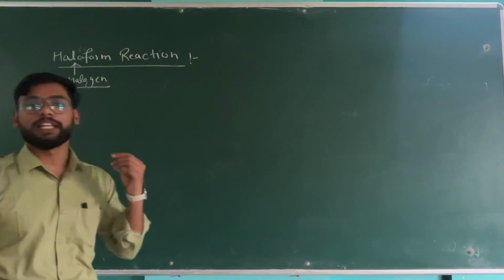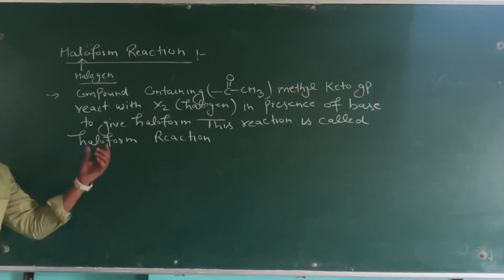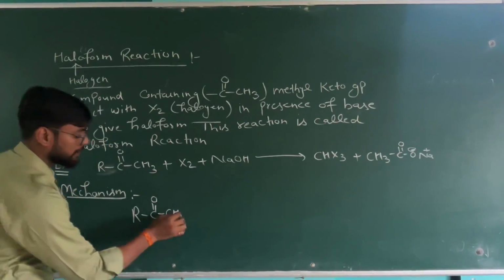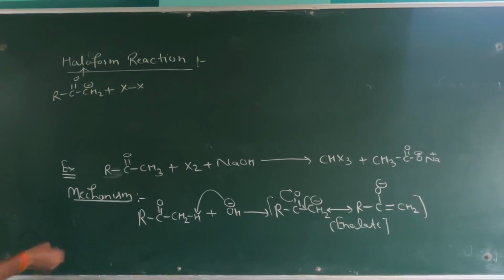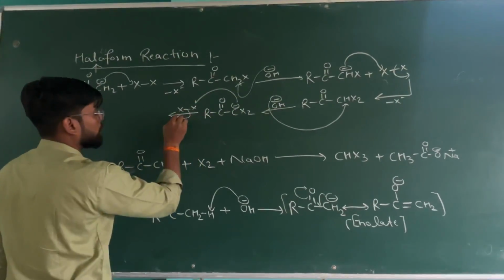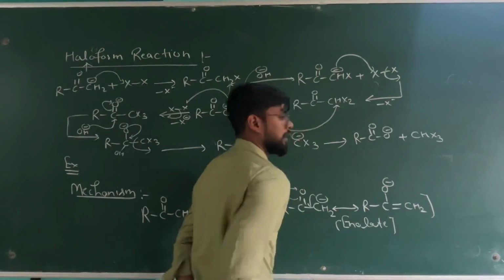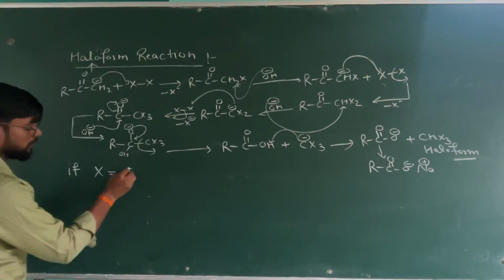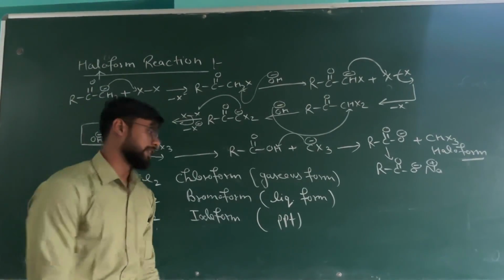Haloform Reaction&Mechanism(Oxidation of Methyl Ketone)|JEE MAINS|ADVANCED|NEET|12th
Chemistry, Introduction of Haloform Reaction